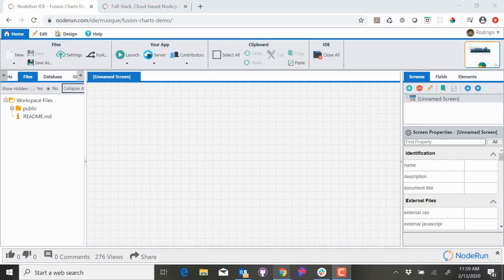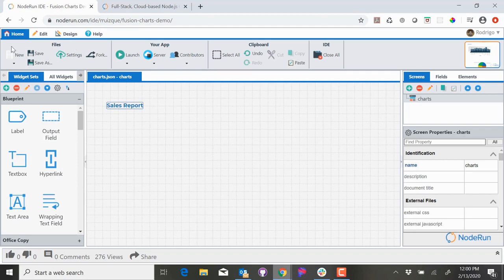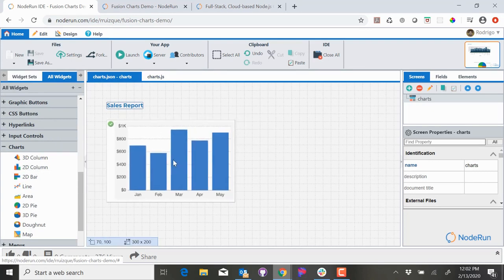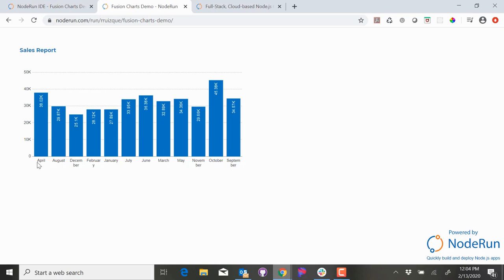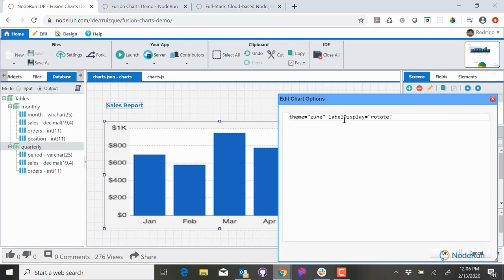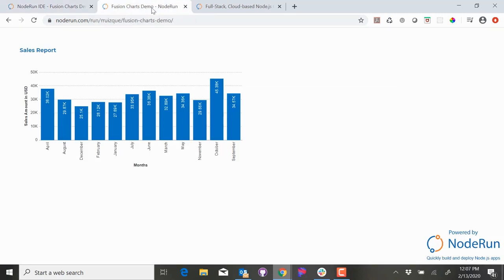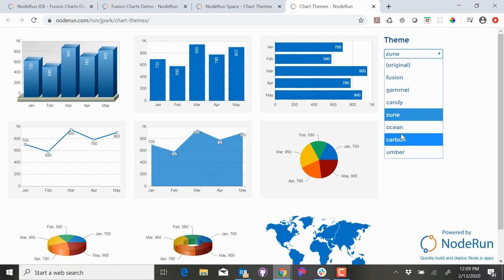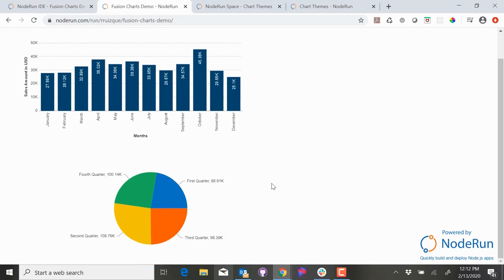How to Use Fusion Charts in your NodeRun Space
Charts are a great way to showcase data graphically, and are a mandatory addition to your business applications. NodeRun integrates directly with Fusion Charts, making building your applications quick and simple.